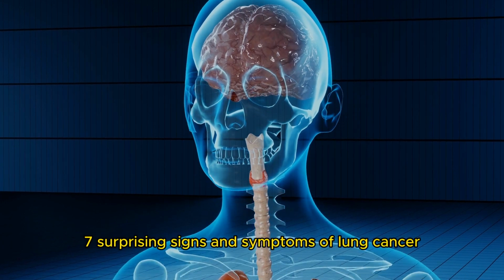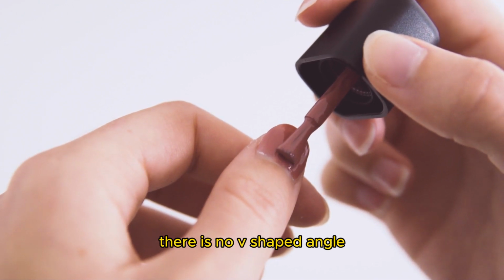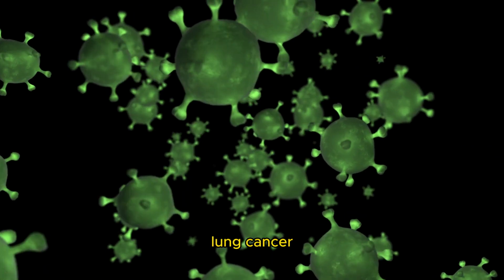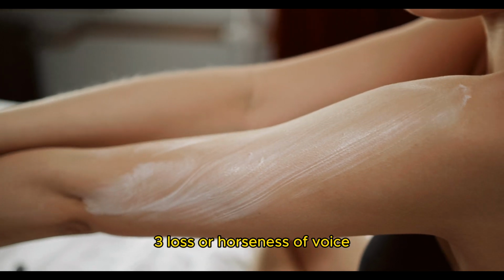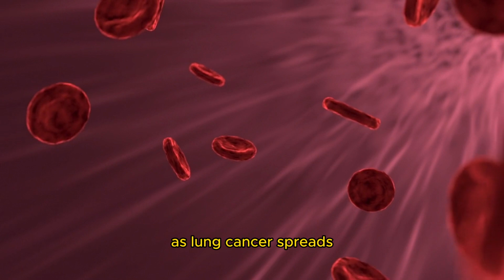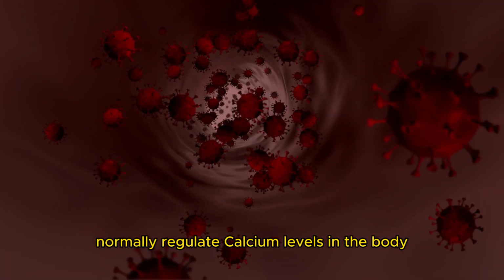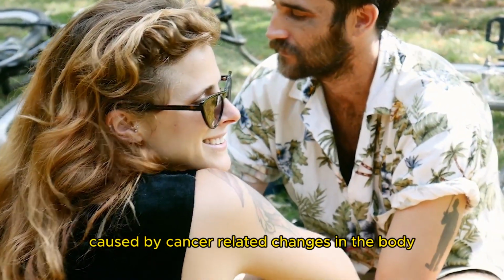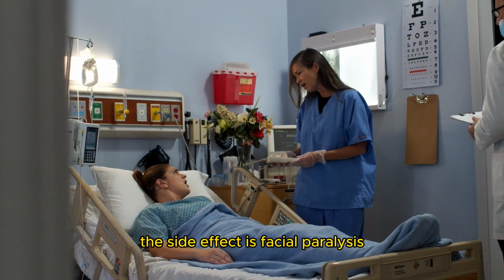7 Unusual Lung Cancer Signs And Symptoms: Shortness of Breath and Chest Pains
7 surprising signs and symptoms of lung cancer.

Welcome to our latest video where we delve into the world of science and health, bringing you interesting facts and news about lung cancer. This video is inspired by the iconic series 'Breaking Bad' and its portrayal of lung cancer. We'll explore the connection between smoking and lung cancer, discussing symptoms such as chronic cough, mucus production, shortness of breath, chest pain, and the appearance of tumors.

We'll also discuss the signs of advanced stages, including weakness, tiredness, tingling, numbness, loss of voice, and swelling. Special attention will be given to rare but serious conditions like Horner's syndrome and Pancoast syndrome, which can cause facial paralysis and other nervous system complications.

Our aim is to provide you with comprehensive, doctor-approved information to help you understand this serious health issue better. So, whether you're a science enthusiast, a health-conscious individual, or someone looking for credible information on lung cancer, this video is for you.

Remember, knowledge is power. Stay informed, stay healthy.